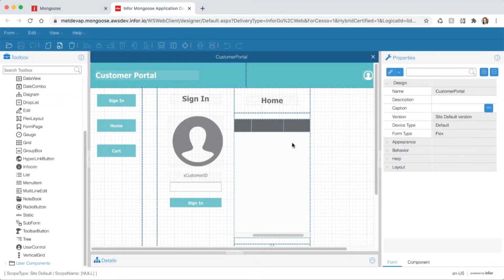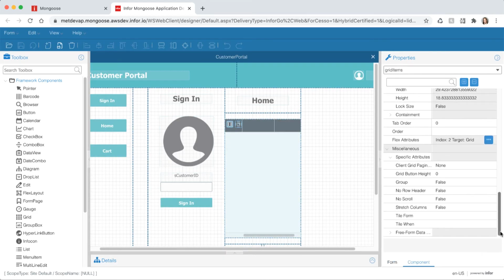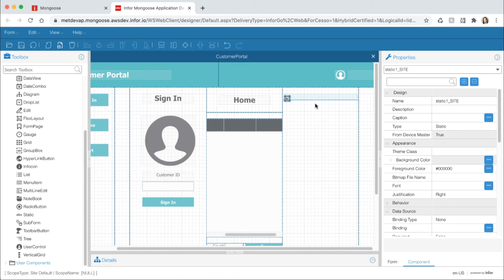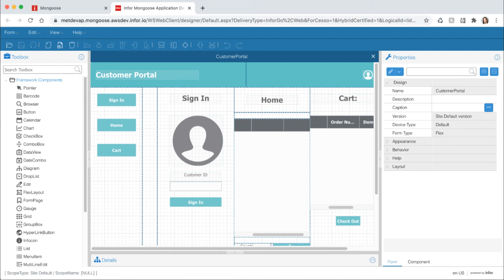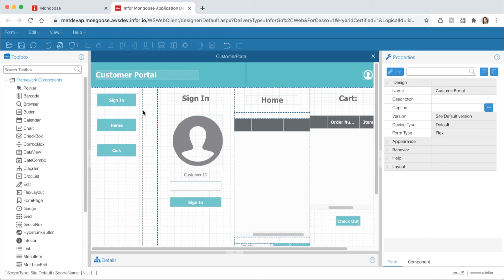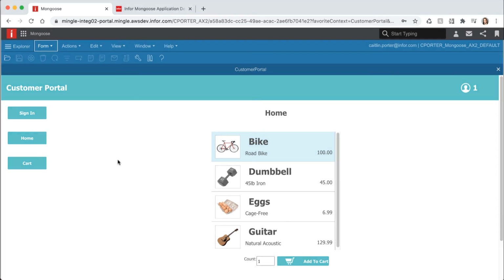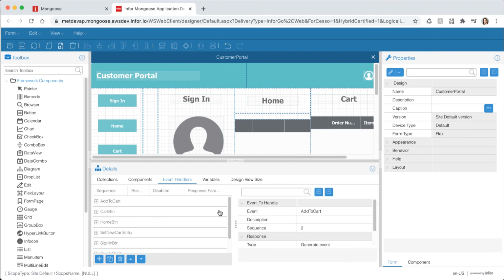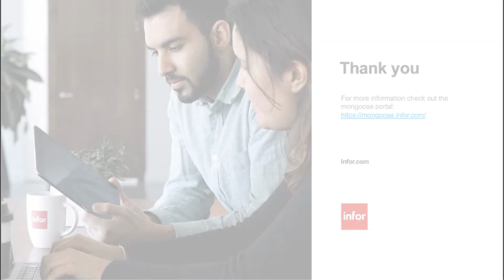Infor Mongoose Hello World pt 8 of 8